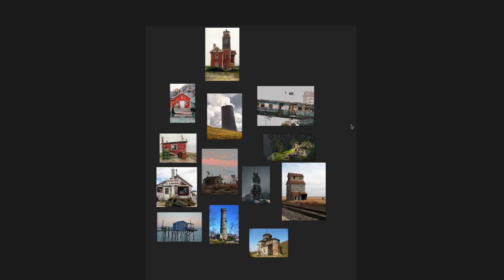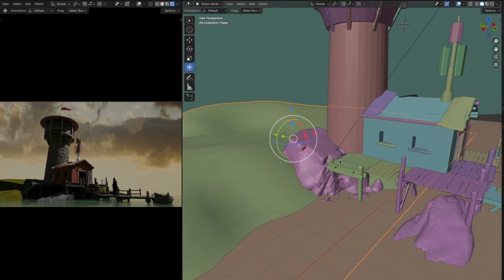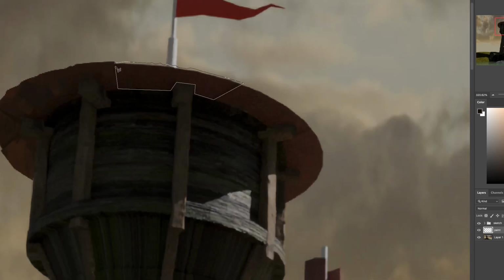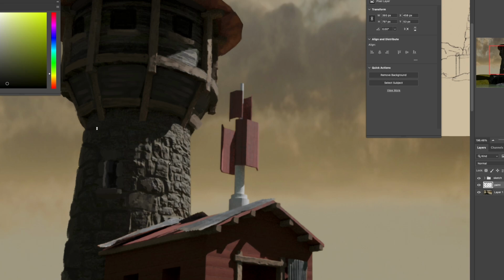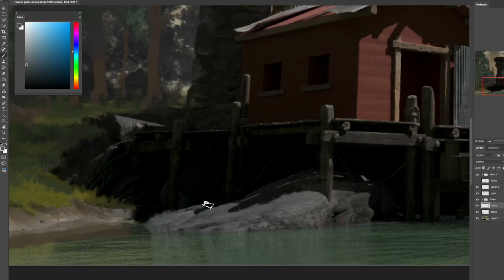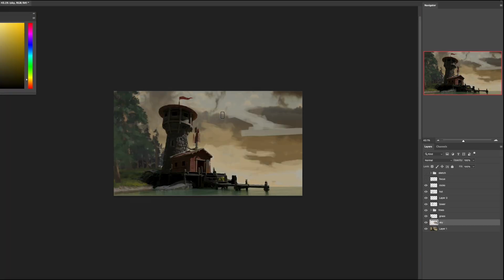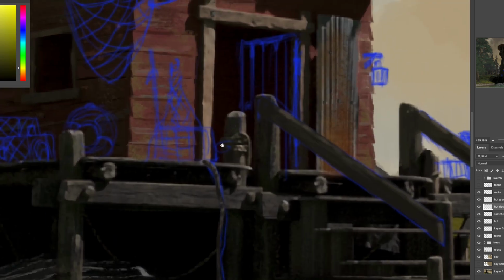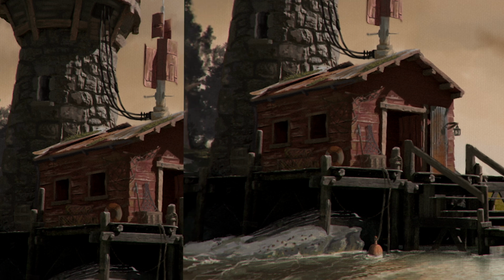Trust in the process | A digital art tutorial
I decided to dive into my creative process with a fresh perspective. Instead of letting those pesky negative thoughts hold me back, I chose to fully trust in the flow of making art.

In this breakdown/tutorial, I’ll take you through the different stages of my process, sharing insights into my mindset and throwing in a few helpful tips along the way.

I hope you find this journey into my creative world both useful and enjoyable. And if you’re curious to see more, drop me a comment—I’d love to hear from you!